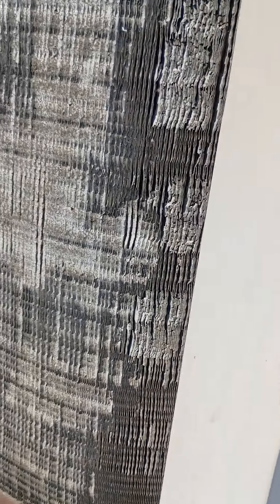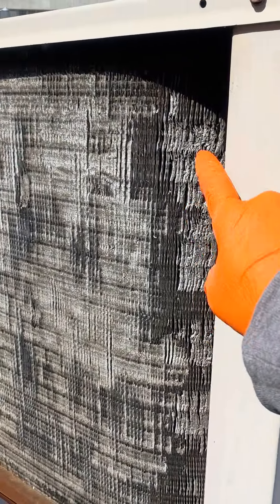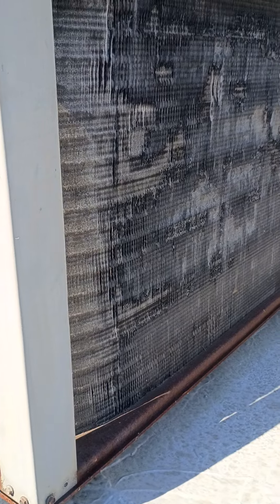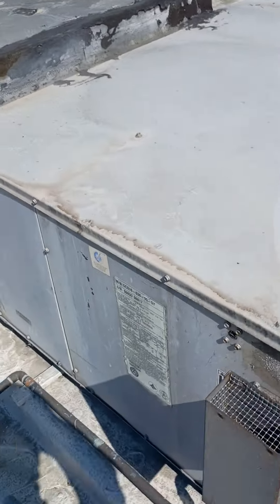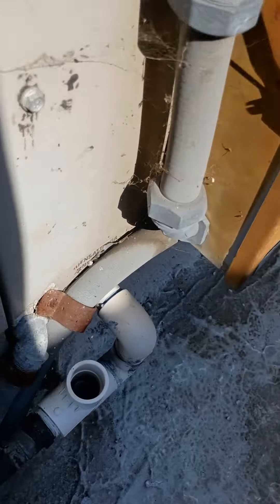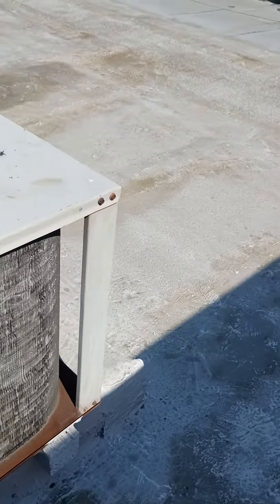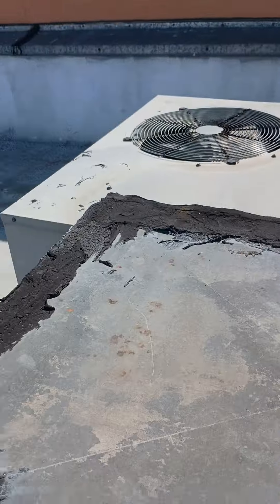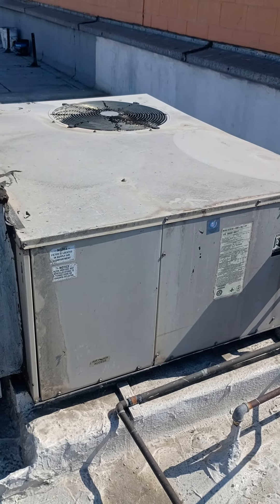bail boys 2